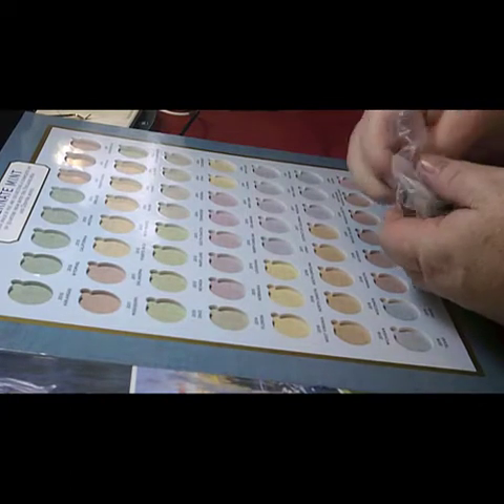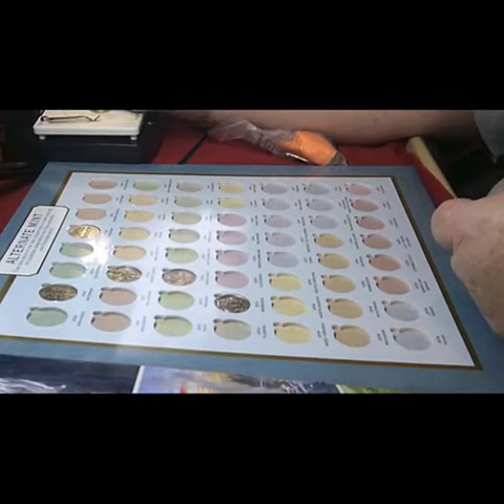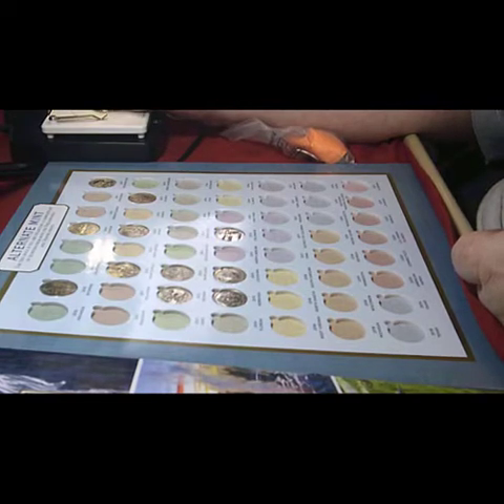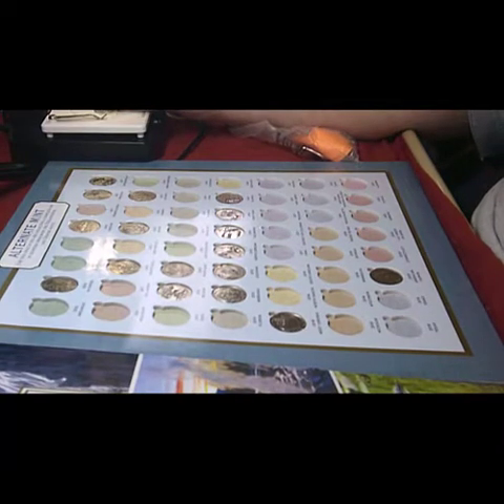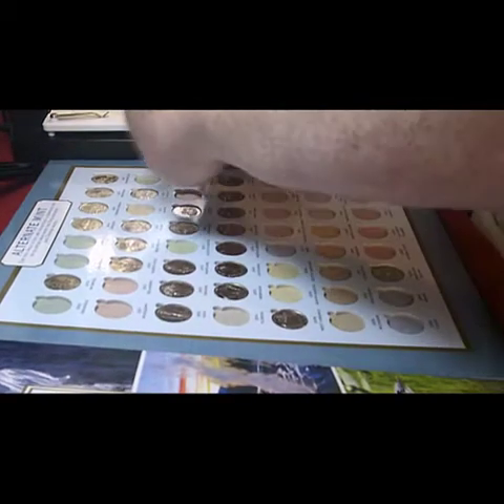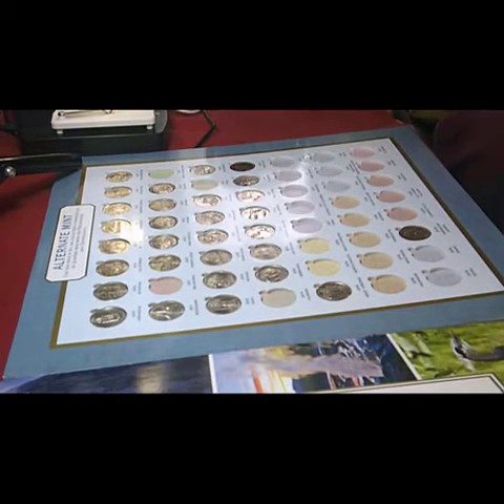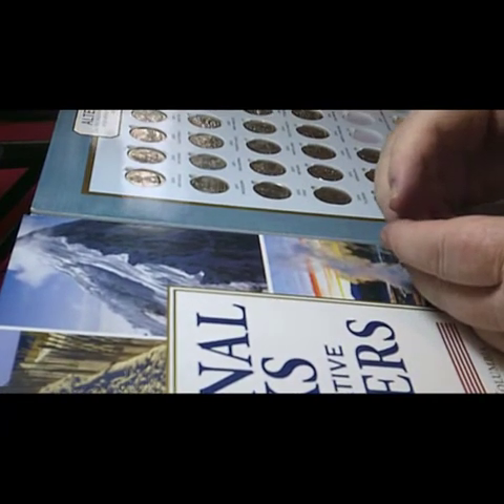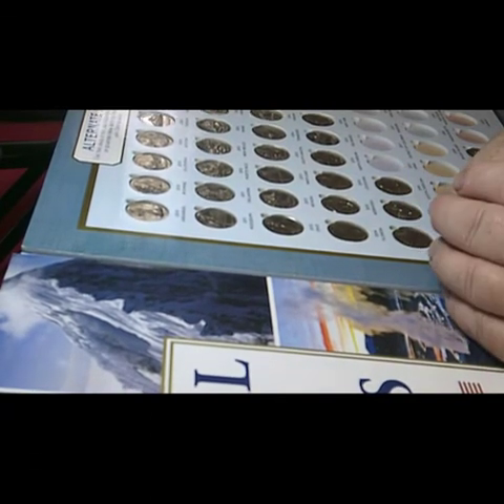Video 69 - US Parks D Mint Haul from a coin roll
This video is about US Park D Mint roll of coins to add the US Parks map

Steve